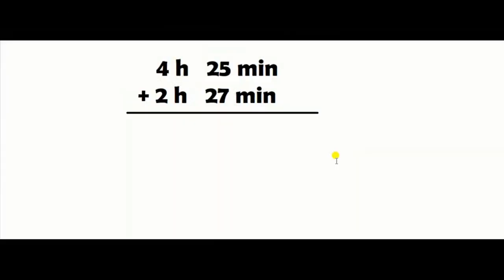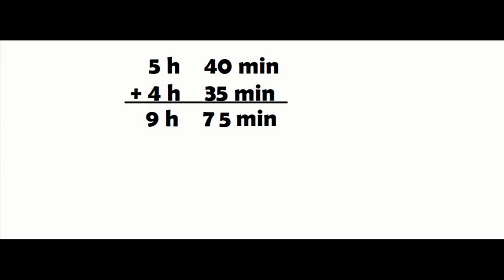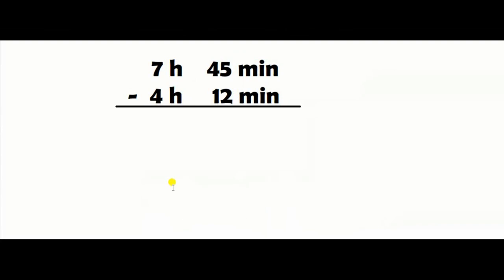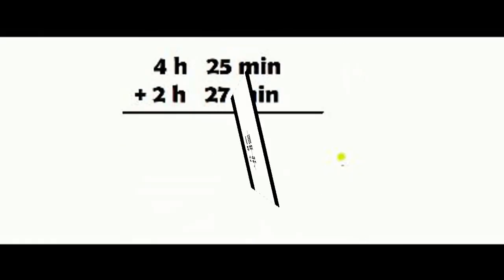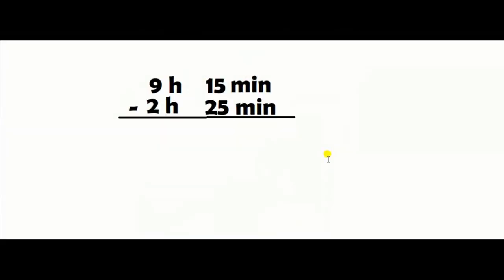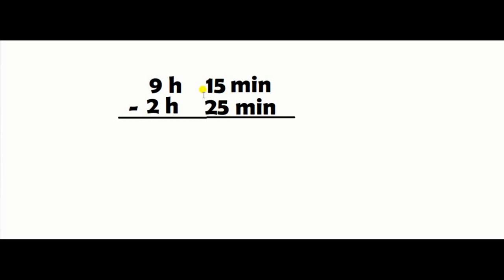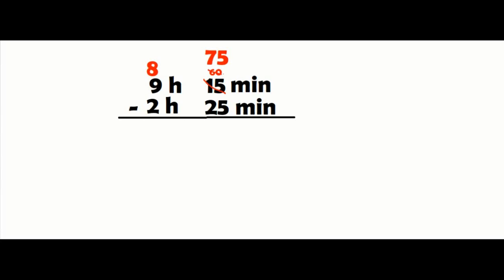How to Add and Subtract Time in Hours and Minutes| Learning with the Passleys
In this video you will learn how to add and subtract time.